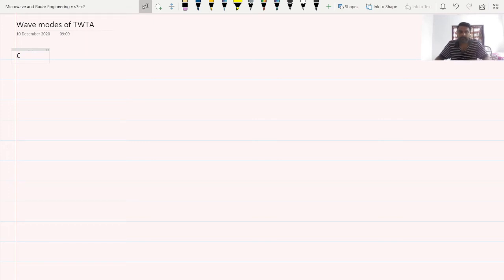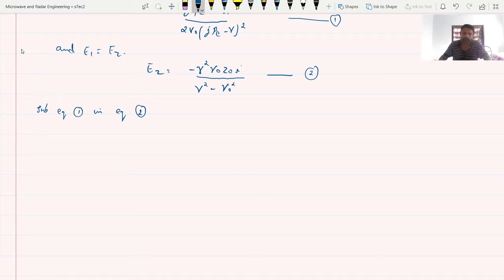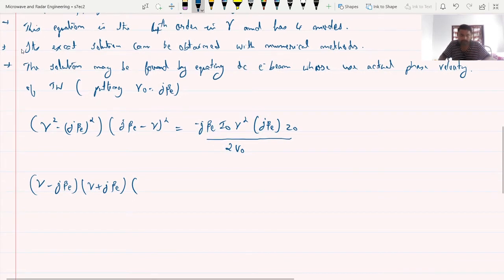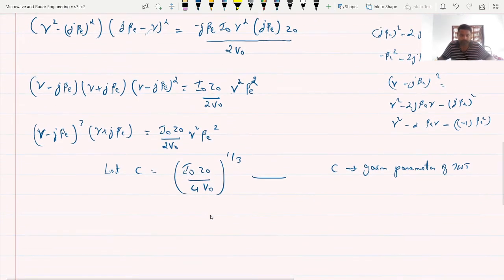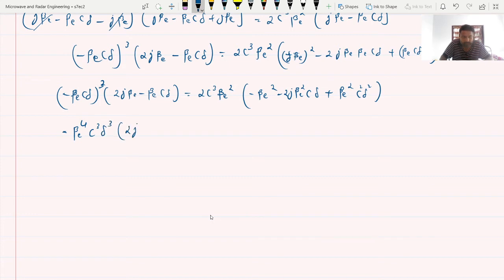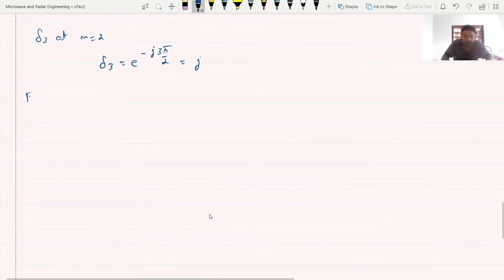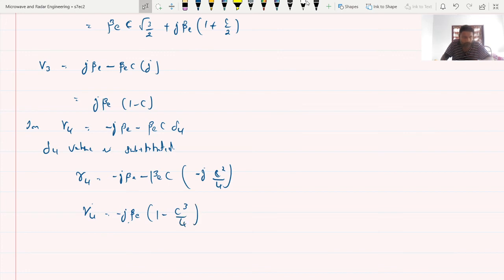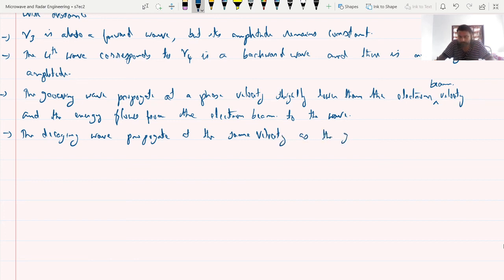wave modes of TWTA